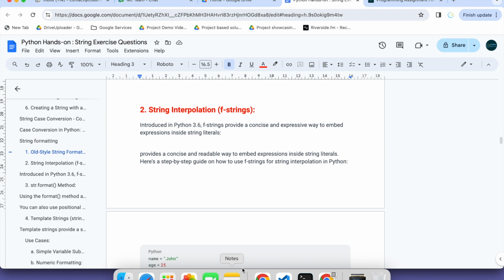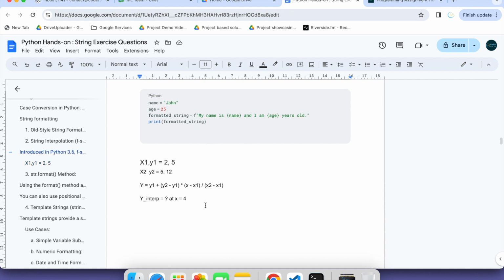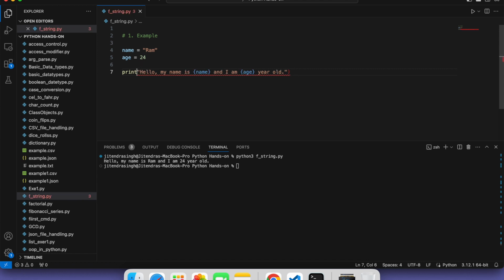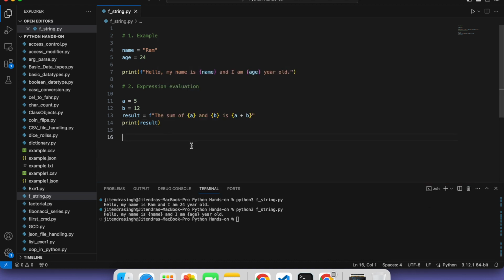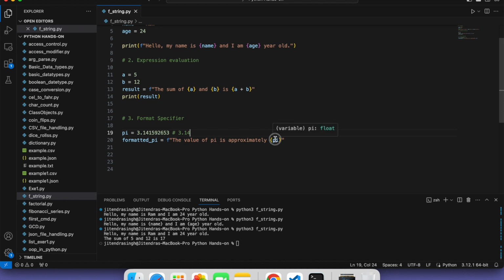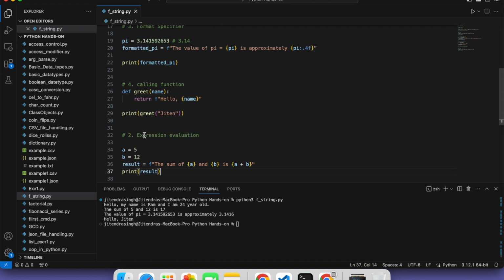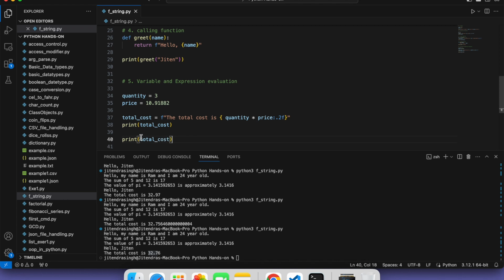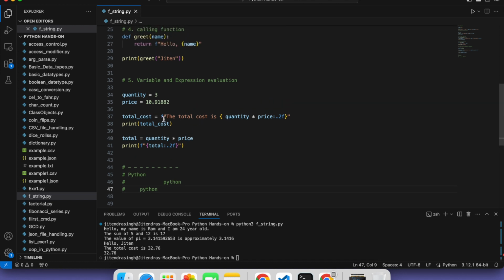28. f-strings in Python